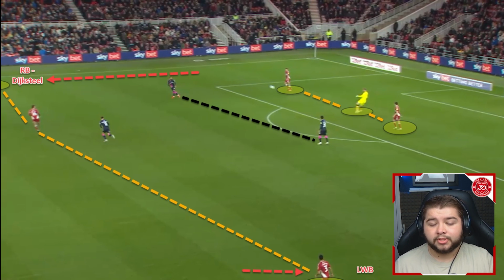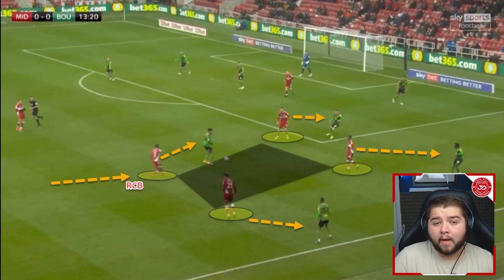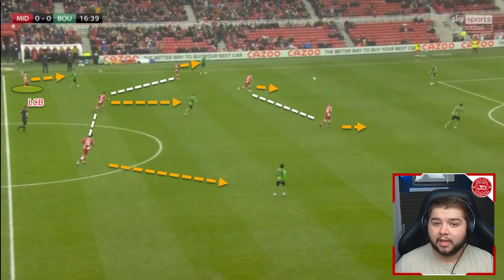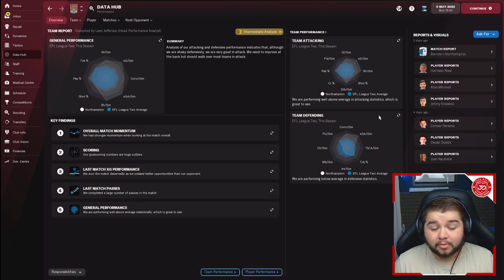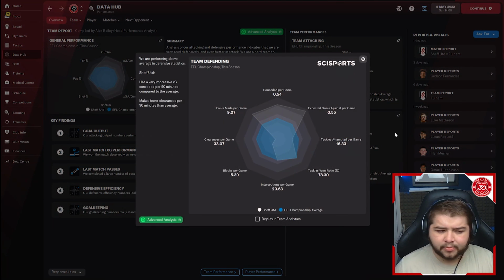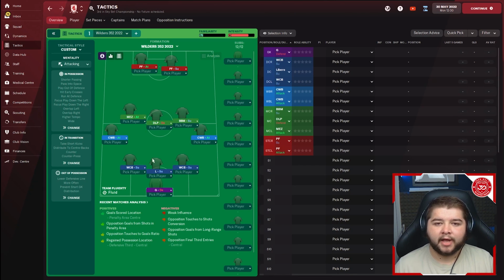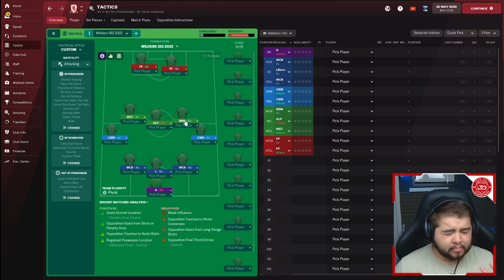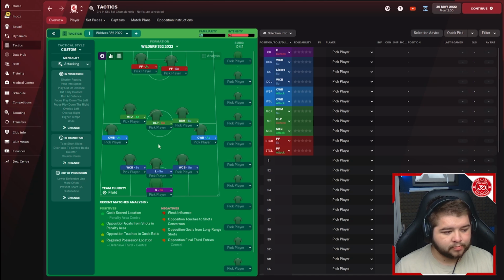CHRIS WILDER'S SENSATIONAL 3-5-2 FM22 TACTICS (OVERLAPPING CB'S)| FOOTBALL MANAGER 2022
In today's video we recreate Chris Wilder's famous 3-5-2 FM22 tactics. We take some time to go over some in game situations today and showcase how he uses overlapping centre backs to his advantage. We tested with 3 English sides, and the results where fantastic.

00:00 Intro
00:14 Tactical Analysis
05:49 Northampton Tactic Test
07:45 Sheffield United Tactic Test
10:08 Middlesbrough Tactic Test
12:09 Tactic Breakdown
12:57 Player Roles